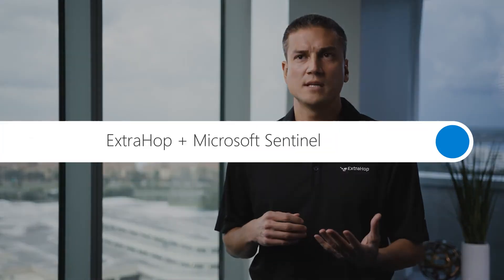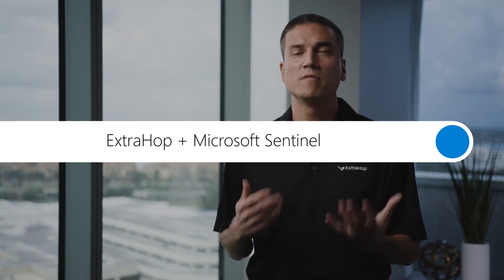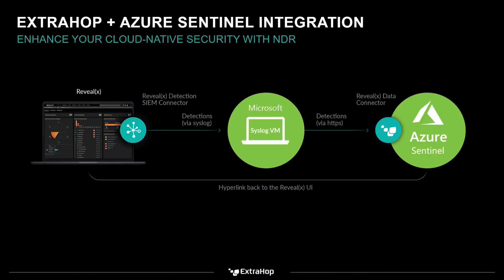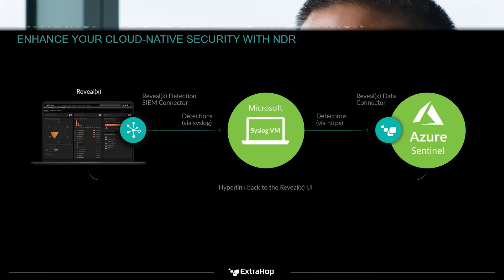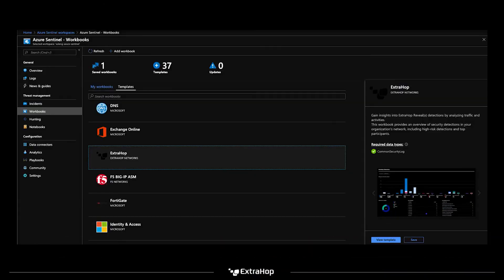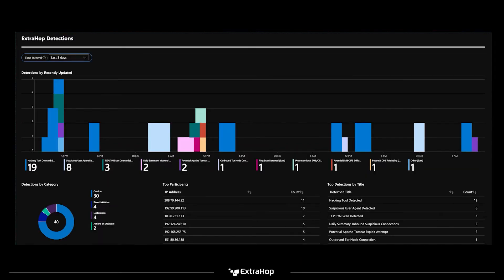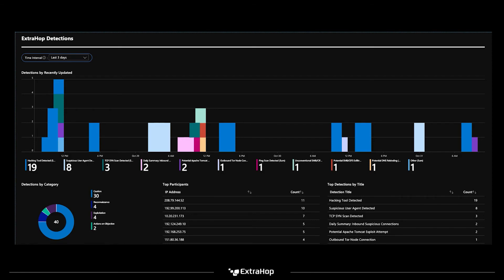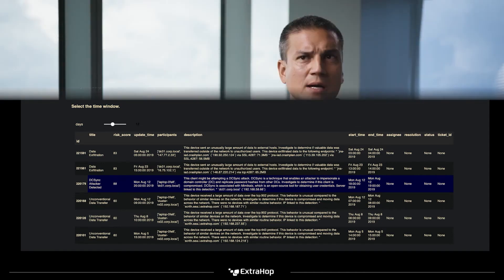ExtraHop Reveal(x) Integrates with Microsoft Sentinel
Learn how Microsoft Intelligent Security Association (MISA) partner ExtraHop Reveal(x) integrates with Microsoft Sentinel.